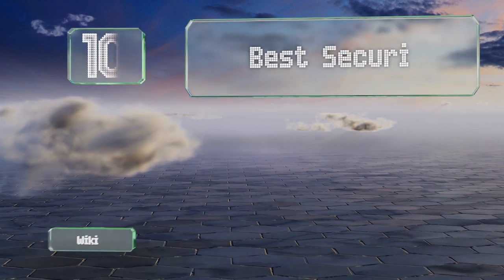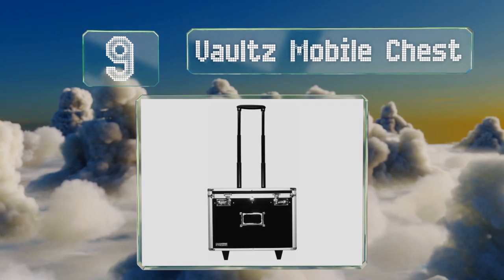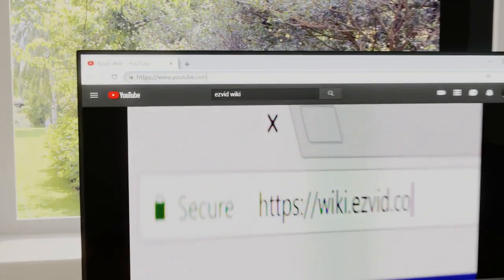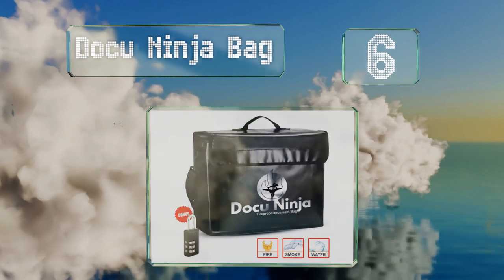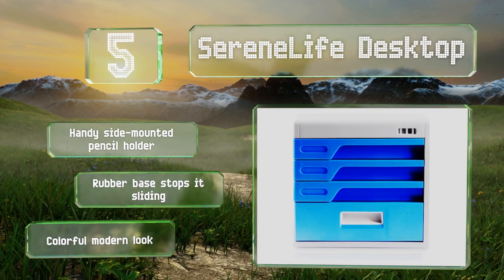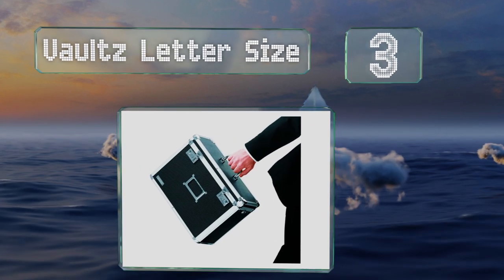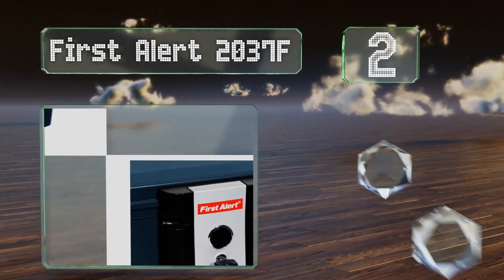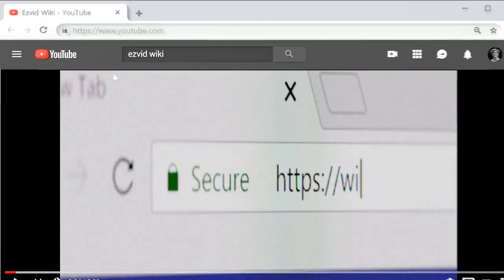10 Best Security File Boxes 2019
Our complete review, including our selection for the year's best security file box, is exclusively available on Ezvid Wiki.

Security file boxes included in this wiki include the serenelife desktop, docu ninja bag, serenelife bin, honeywell 1106, vaultz mobile chest, storex portable, south main hardware steel, sentrysafe 1170, vaultz letter size, and first alert 2037f.